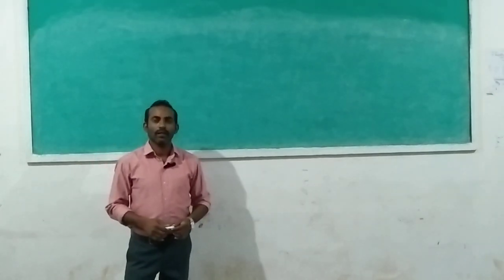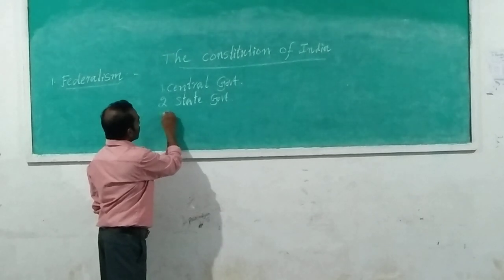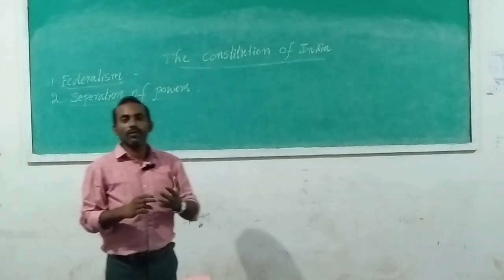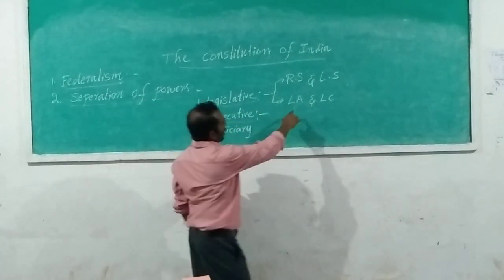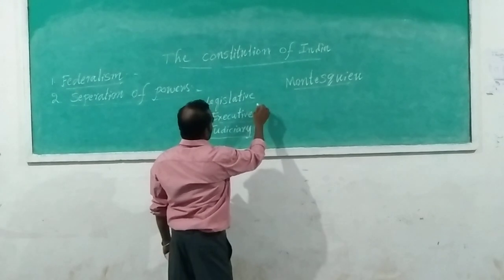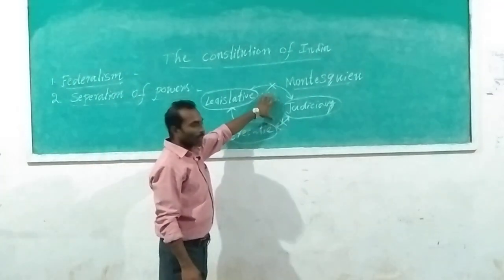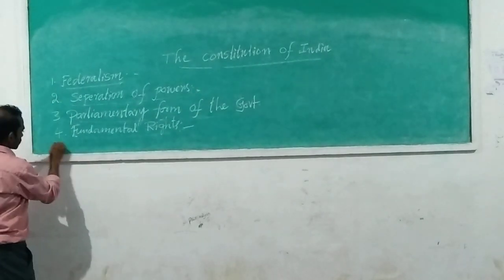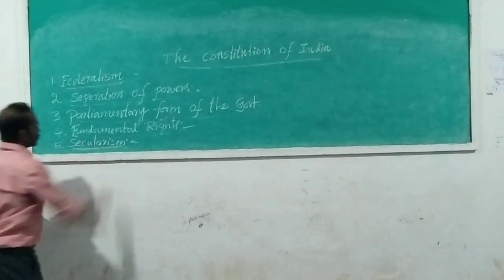Indian Constitution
Indian constitution and its salient features